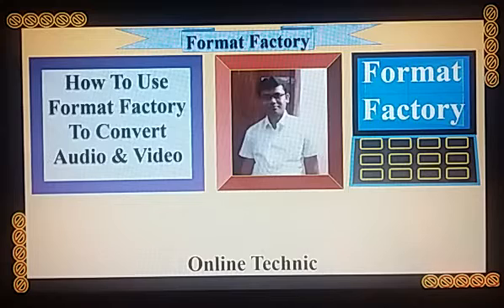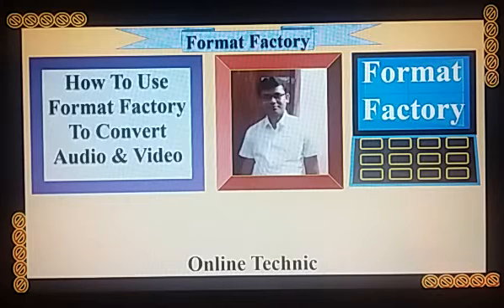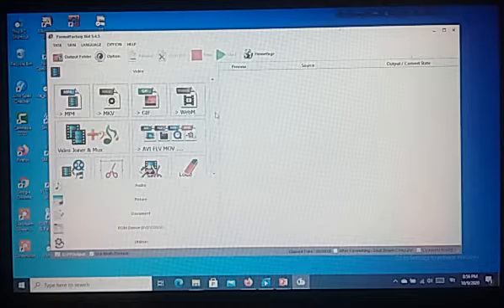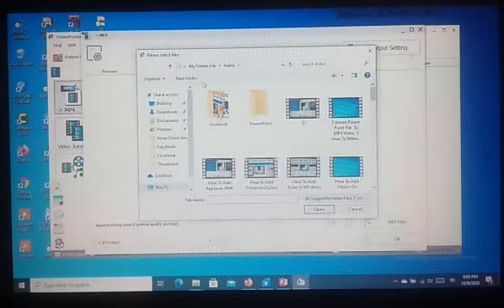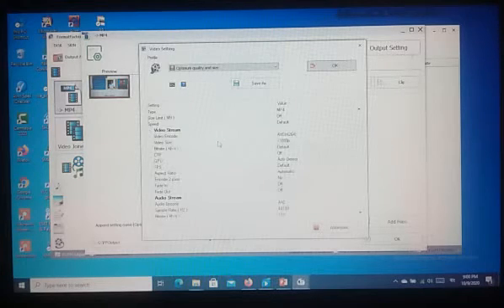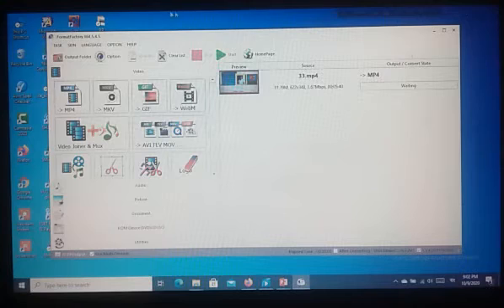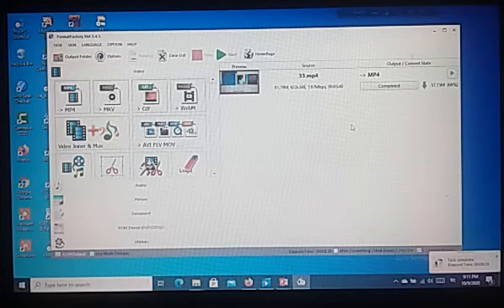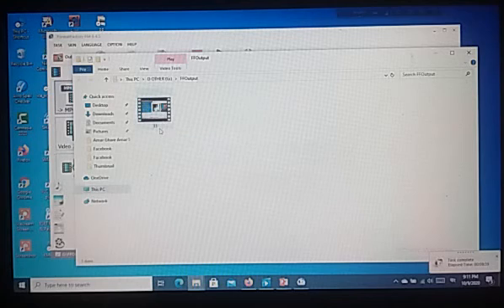How To Use Format Factory Converter To Convert Audio And Video ।। The Use Of Format Factory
Format factory is a popular audio and video converter. After watching the video, anyone can use format factory properly. So, watch the video to the end and know how to use such this software. Thanks.